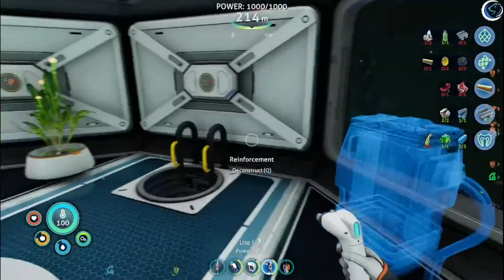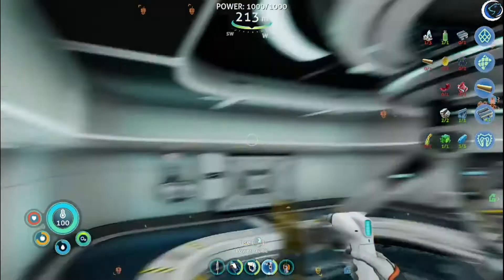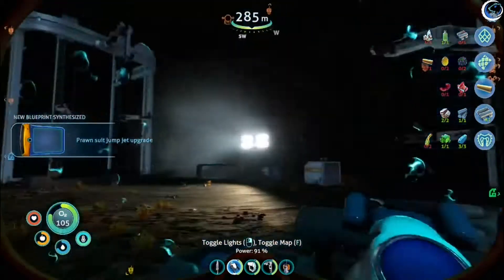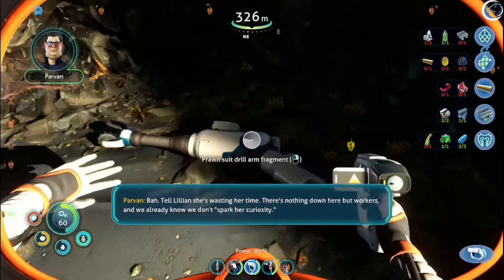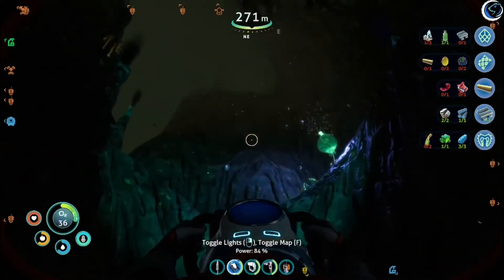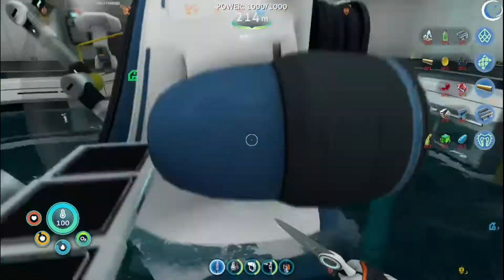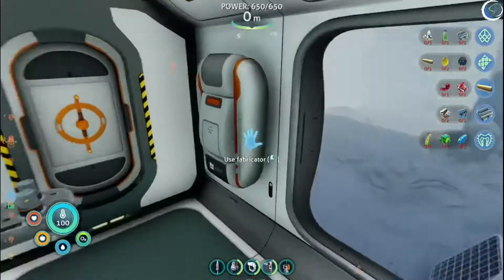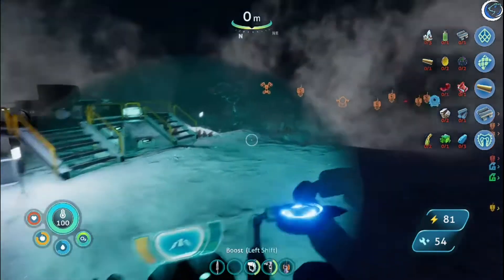Let's Play [Subnautica: Below Zero ep. 15] Sixteen tons (of trips)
That took... more than a few trips back and forth because stuff I assumed was at FOB Quartz was at FOB ruby and vice versa.

Subnautica: Below Zero is an open world survival action-adventure video game developed and published by Unknown Worlds Entertainment. It is the sequel to the 2018 game Subnautica, and while the ESRB has a rating as E for everyone, my mouth pushes the rating of this series into the teens and above.